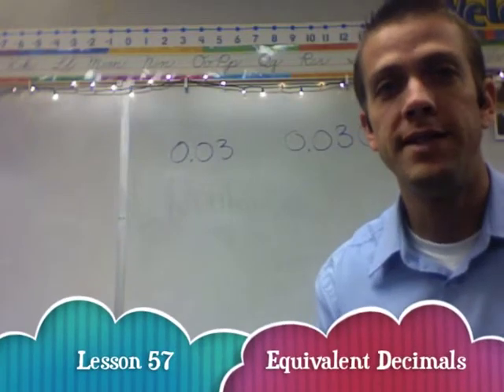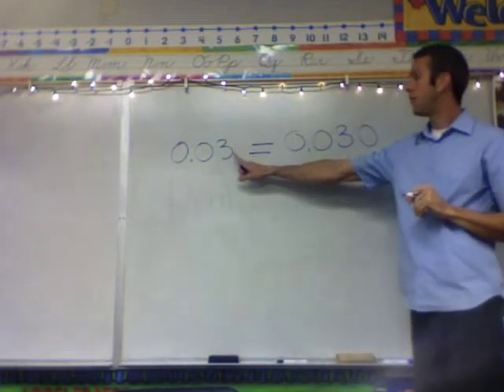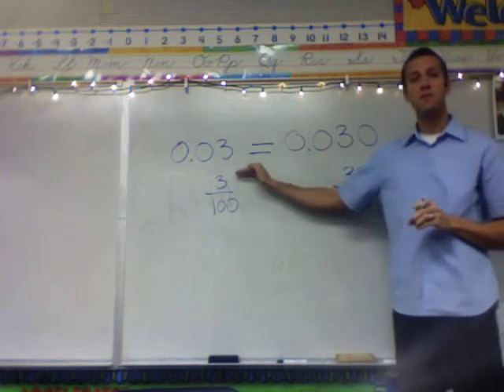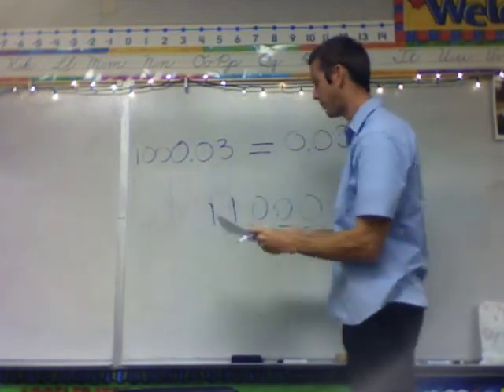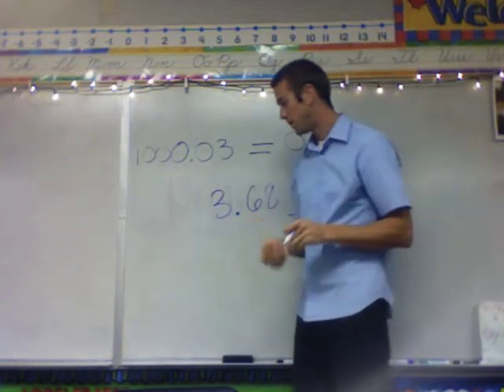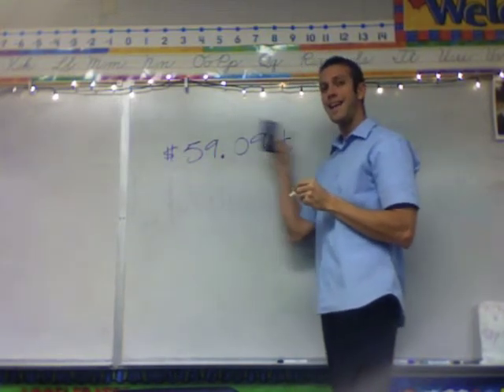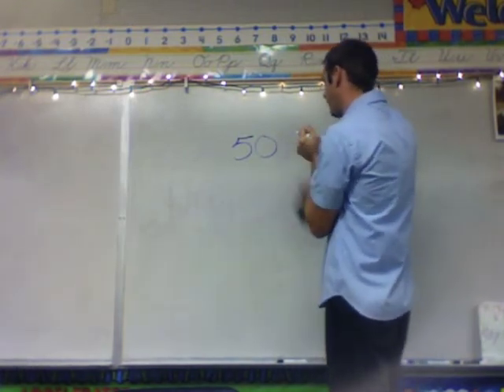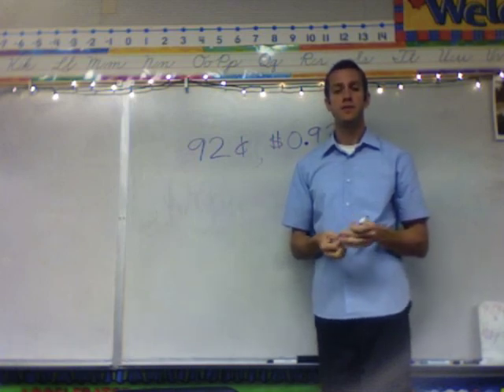Math Lesson 57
Equivalent decimals